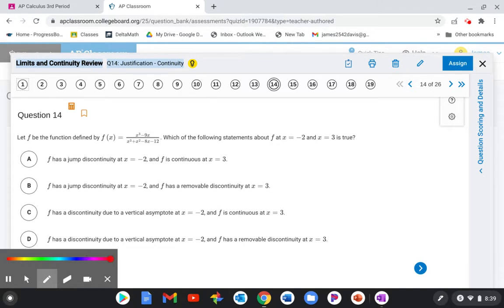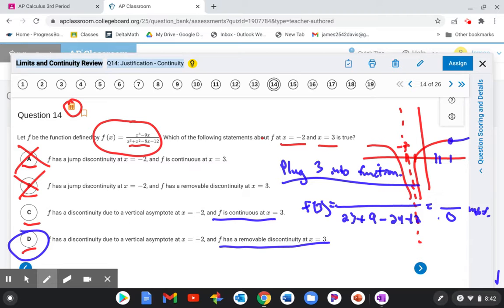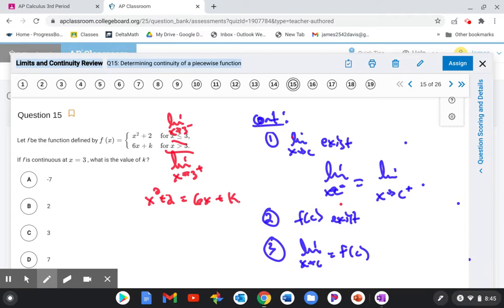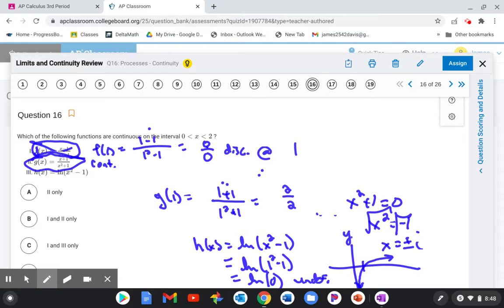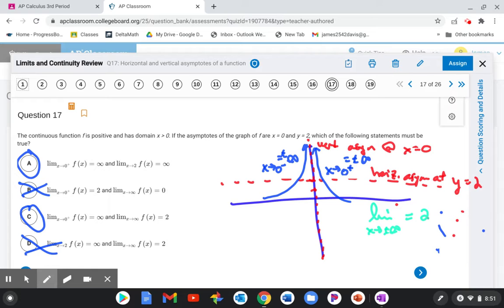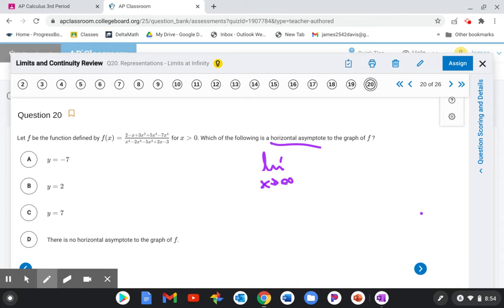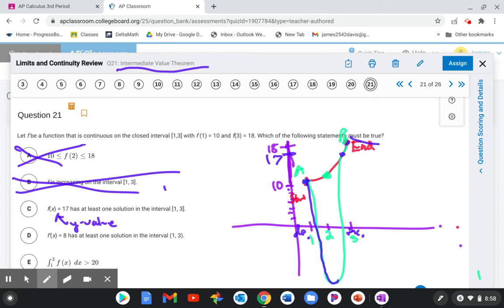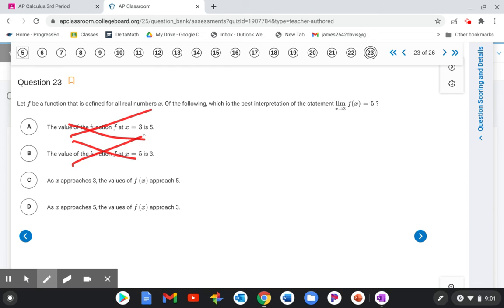Unit 1 Review Solutions (part 2)